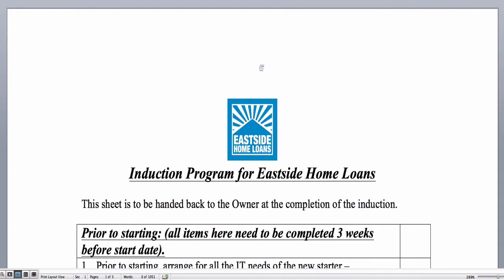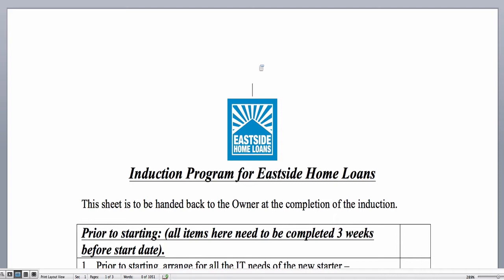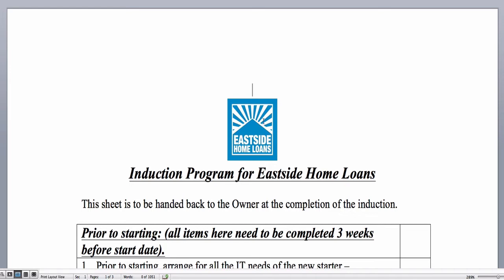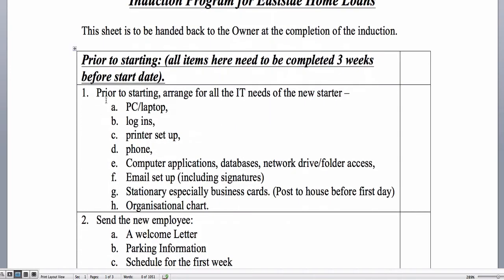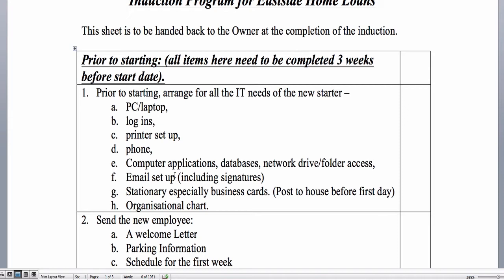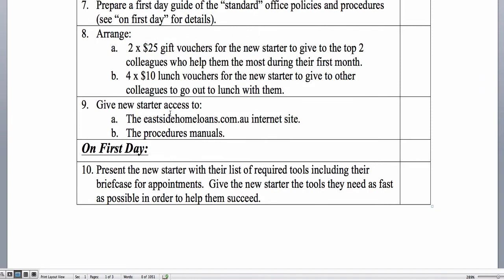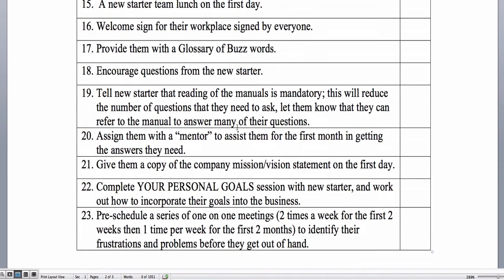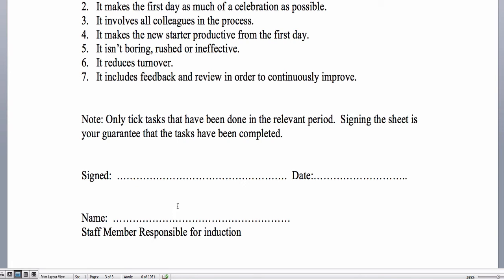The Power Of Inducting New Employees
Template for Inducting a new employee...

• Copy a world class Induction Program
• Know what to do BEFORE someone starts works, in Week One and then the first few weeks
• Come across as extremely professional, so your Team respects you and your practice from day one.